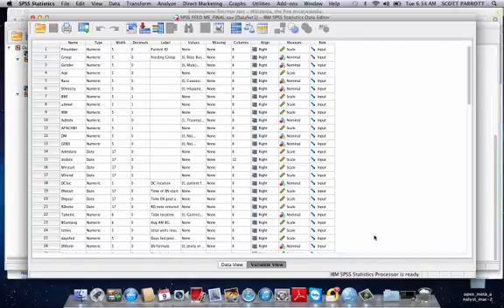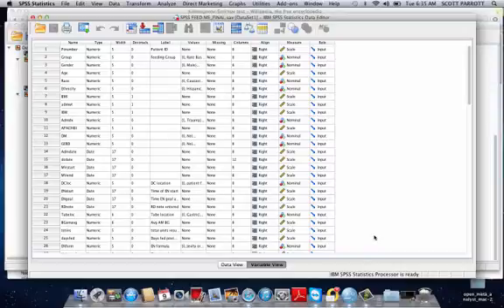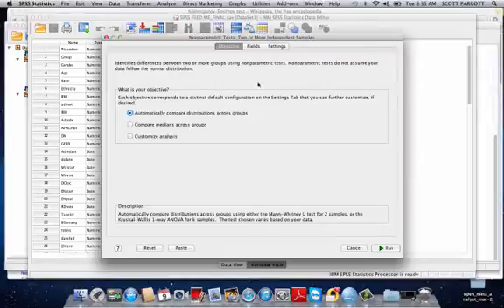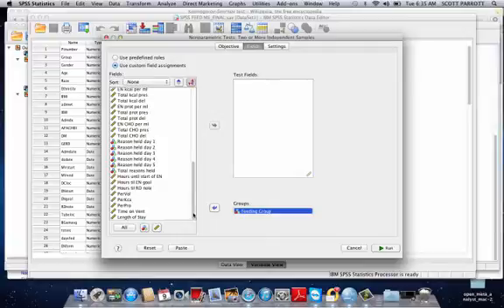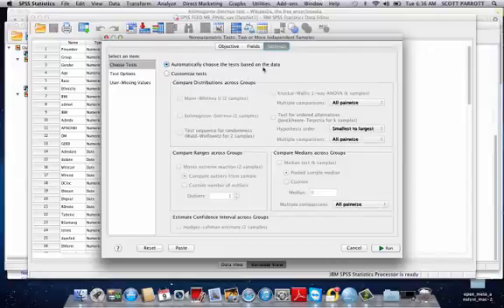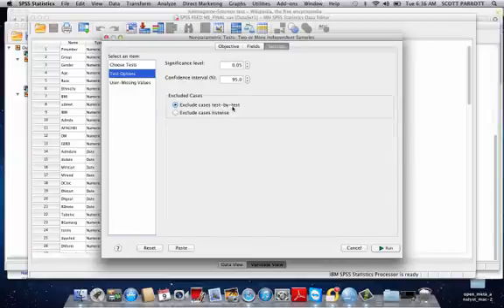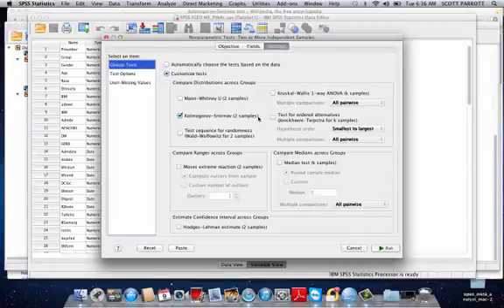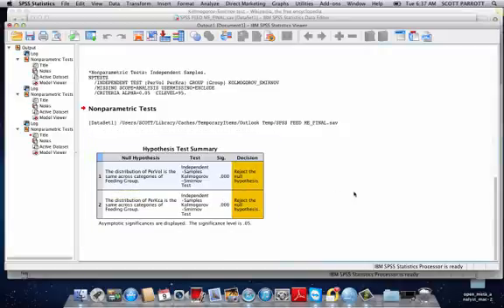Test Whether Two Distributions are Equal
Using SPSS to test whether the distributions of two independent samples are different using the two sample Kolmogorov-Smirnov test